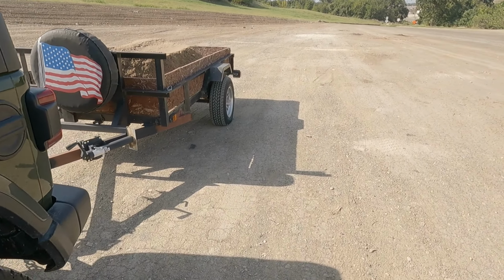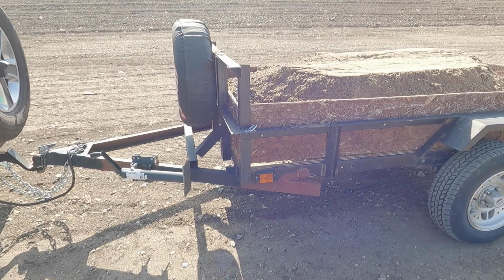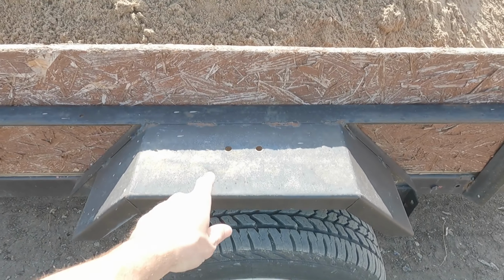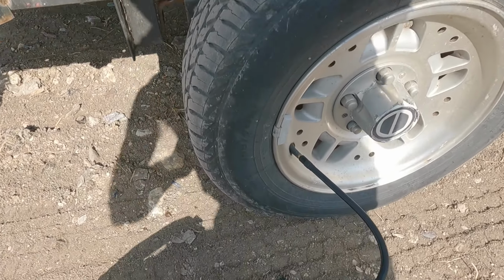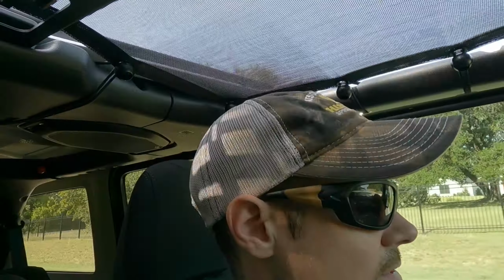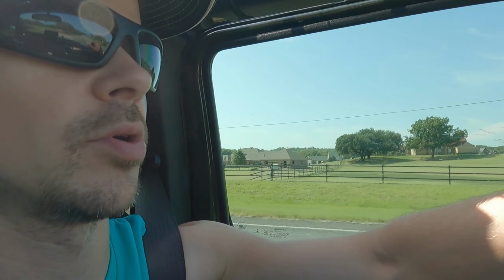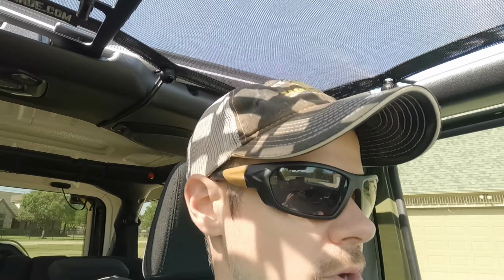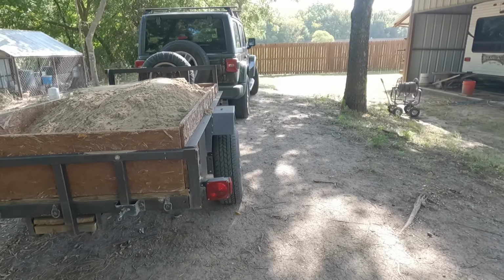Towing with Jeep Wrangler 4-cyl 2.0L Turbo GDI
How well does a 2.0 Turbo Jeep Wrangler tow a ~3000lb trailer?

0:00 Intro
1:45 Load up the Trailer
2:38 Trailer Load Inspection
4:00 Harbor Trailer Build Story
7:11 Towing the Trailer
12:35 Conclusion